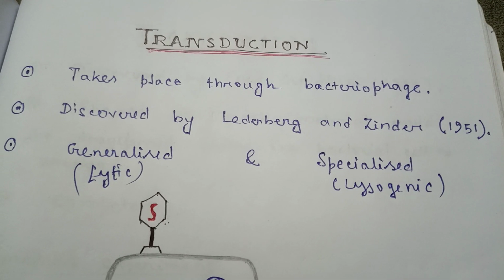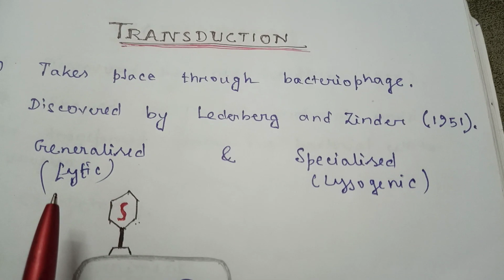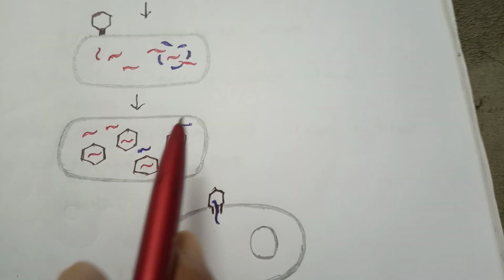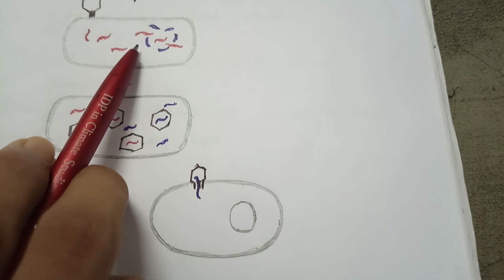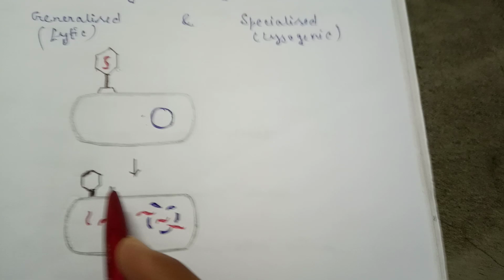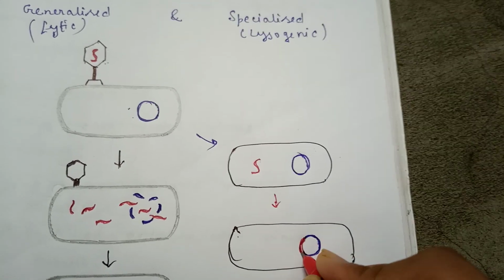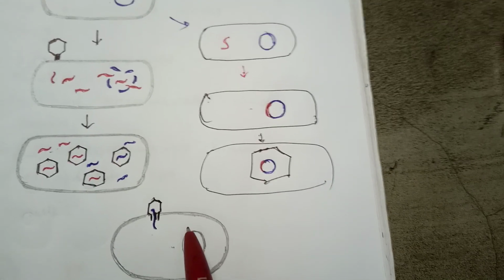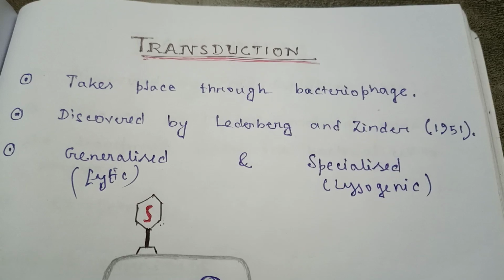Bacterial Transduction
In this video lecture, we have discussed about the basics of bacterial transduction including its types with diagrams.